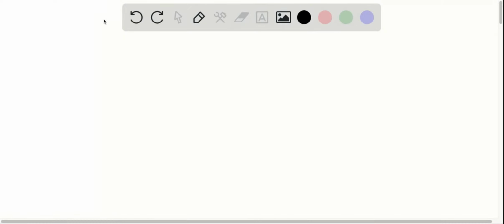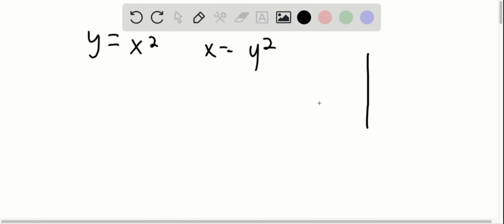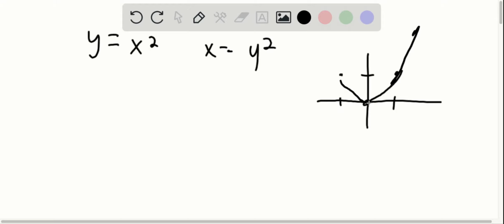How are the two isomers of misoprostol related?